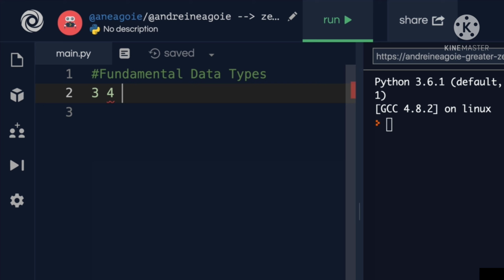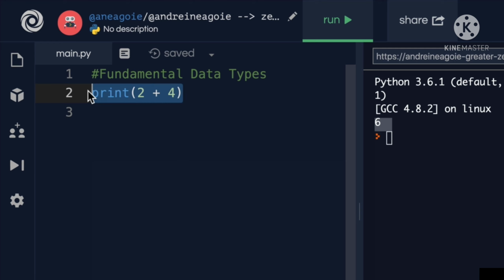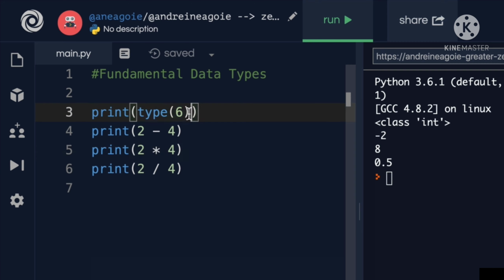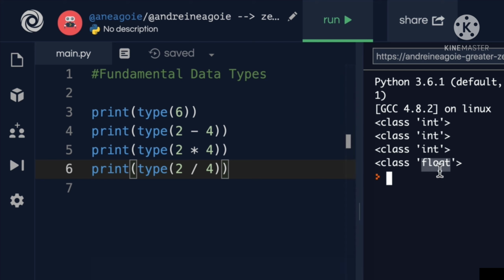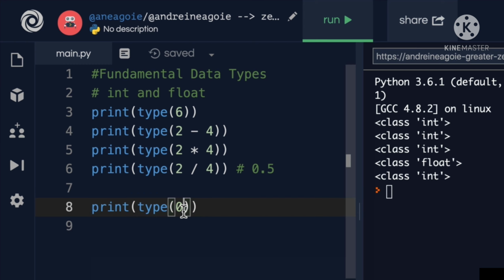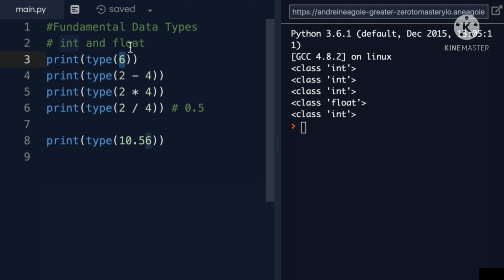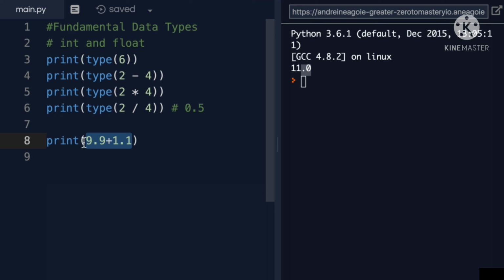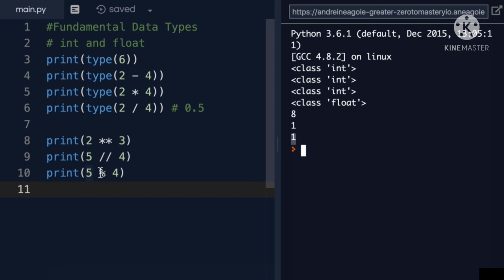Chapter- 19 Complete Ethical Hacking Bootcamp 2022: Zero to Mastery || Part - 3|| Hacker's Guide